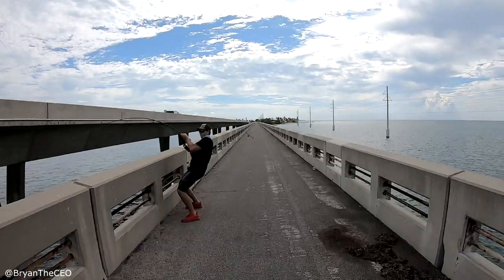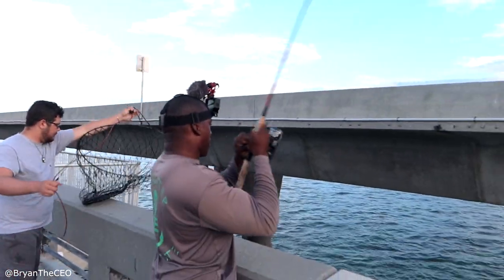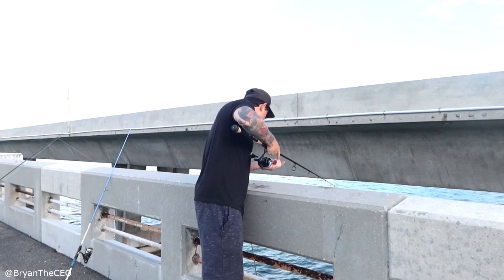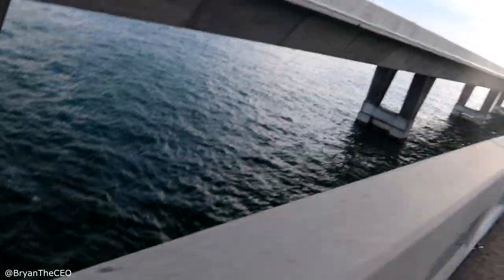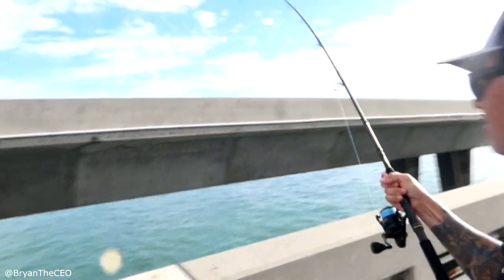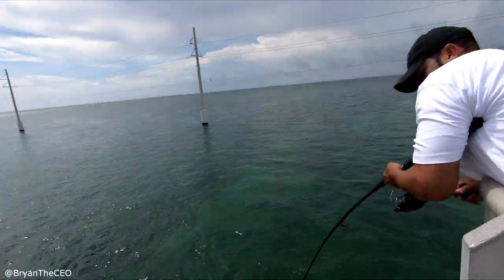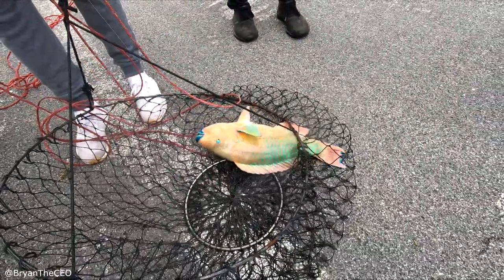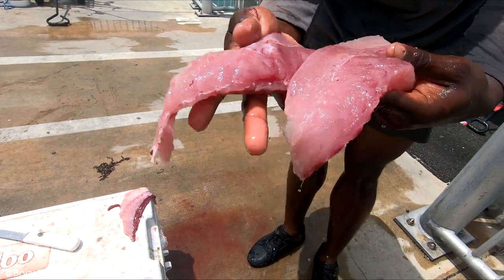CRAZY FISH Bridge Fishing!!!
Epic day of bridge fishing with Chadgonefishing!!! Check out all of the species we caught off the bridge and what MONSTER Fish hit the lines.  Snapper fishing from the bridge is always rewarding!
Snap: thehooksetlife